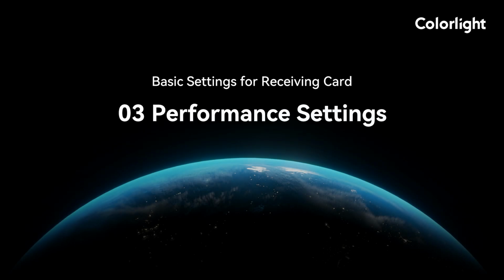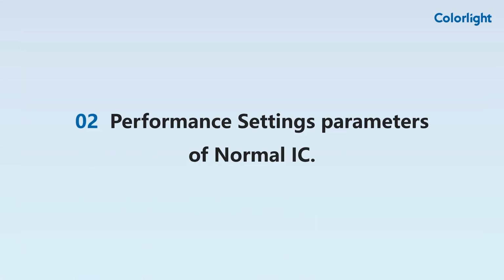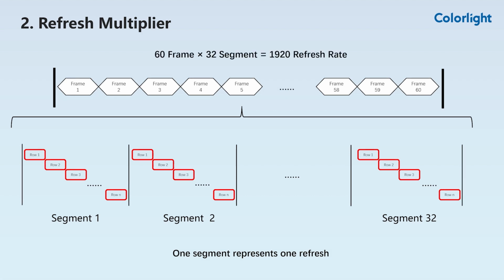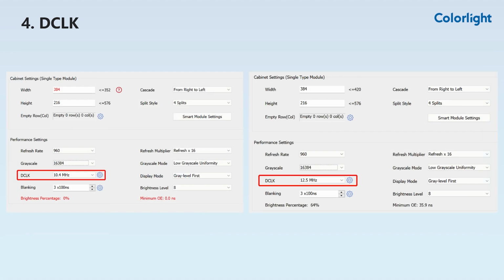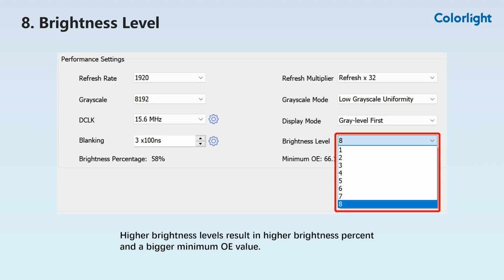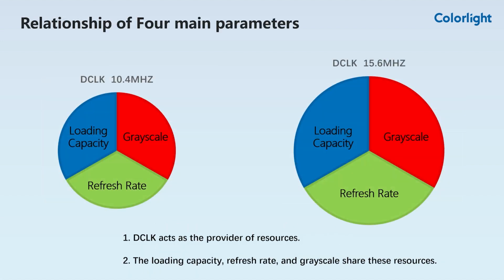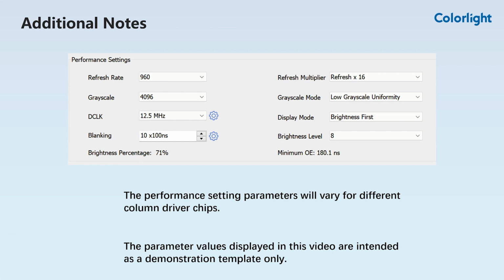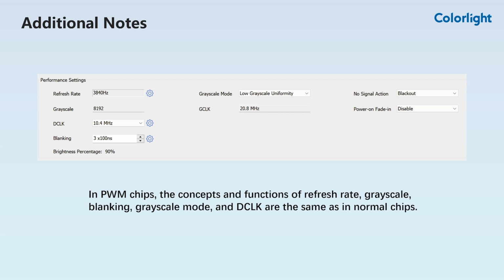03 Performance Settings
This video will explain the meaning of each factor in the performance settings of the receiving card parameters and how they influence the display quality.

Three Parts of the video.
00:24 - What is the Performance  Settings?
01:33 - Performance  Settings parameters of  Normal IC.
08:34 - Performance  Settings parameters of  PWM IC.